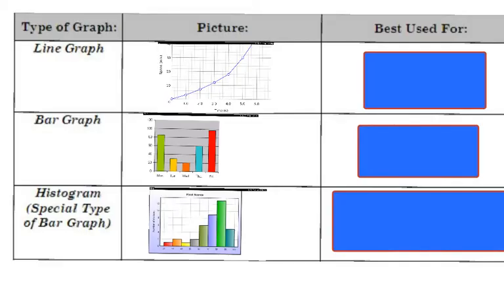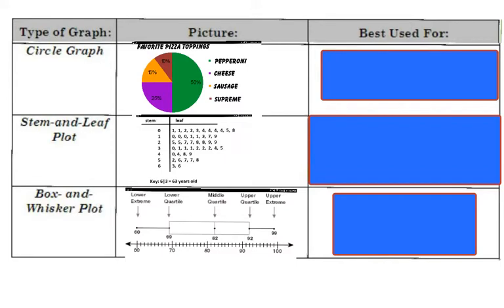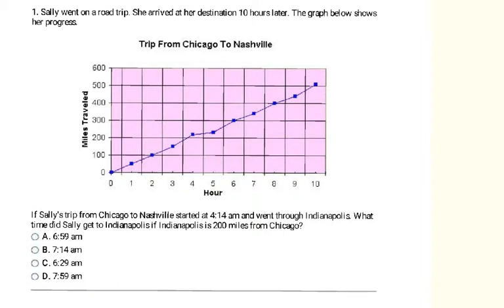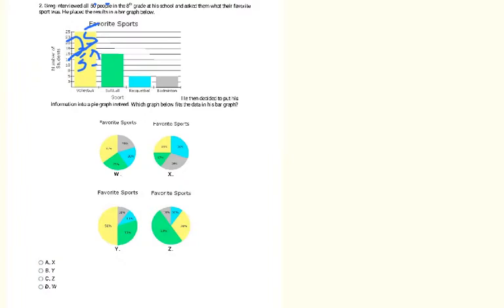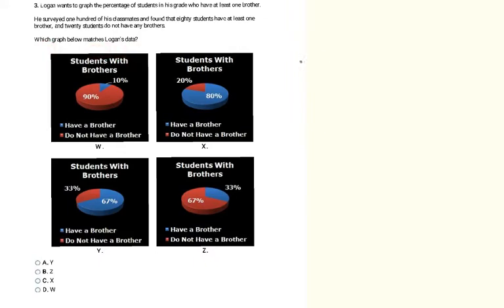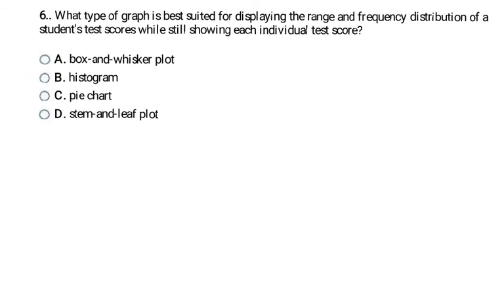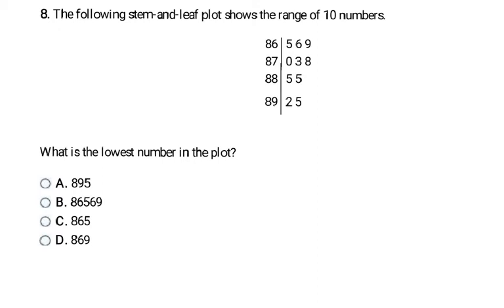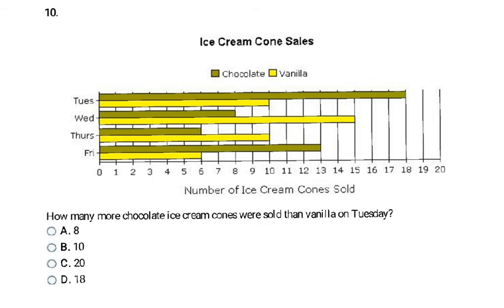Algebra 1 : Standard 3.1a & 3.1b : Select & Interpret Graphs